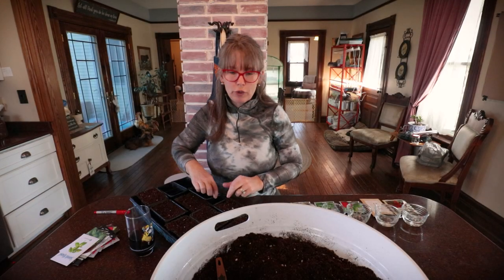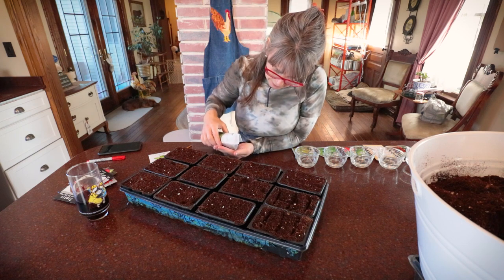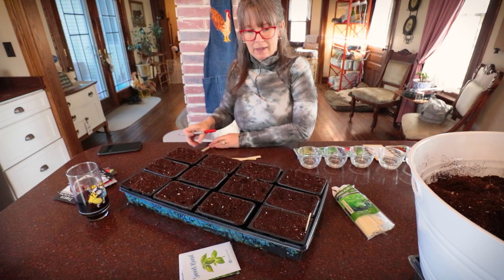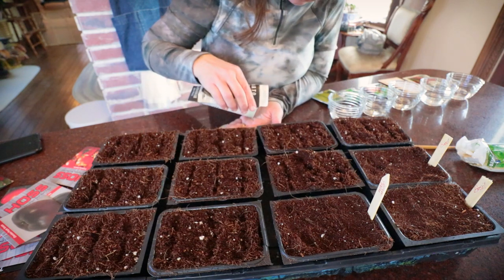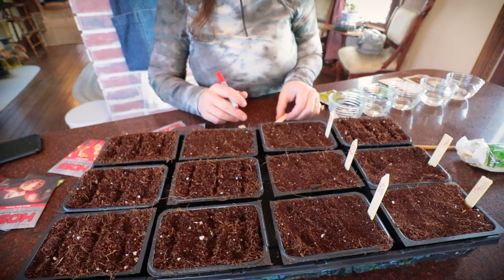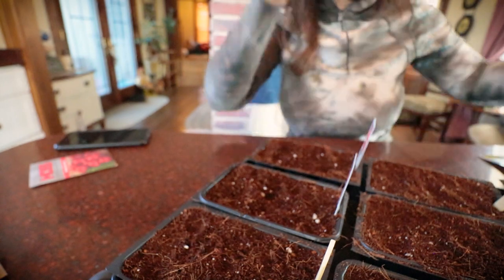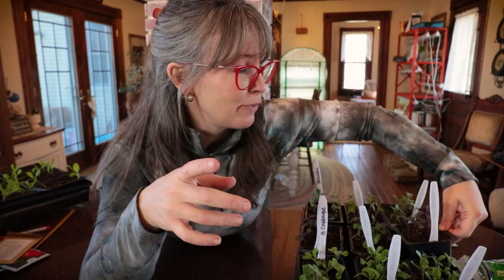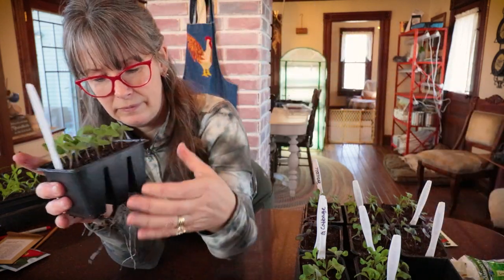The RIGHT & WRONG way to start SEEDS | Find YOUR Way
Let's Plant some more SEEDS!  A few weeks back we kicked off the 2022 gardening season with some indoor seed starting of some cold hardy crops:  cabbage, celery, some spinach and loofa.  Today, we'll start getting some of the warmer weather plants going - Tomatoes and Peppers.  Yes, peppers!  I know in my 2022 garden plan video I said I wasn't going to do them, but you guys changed my mind ♥